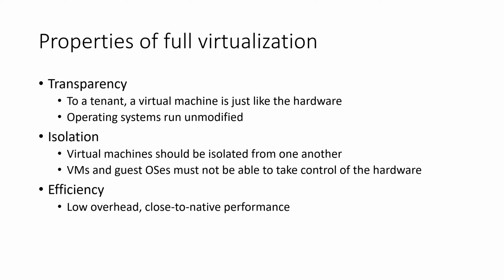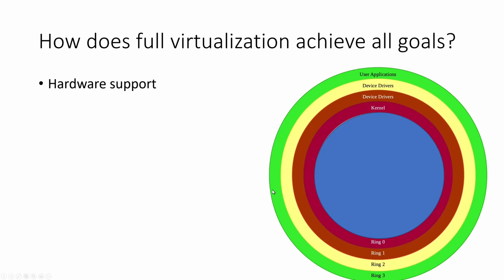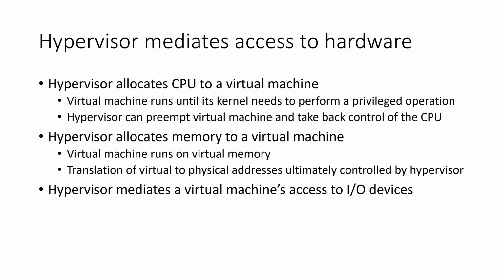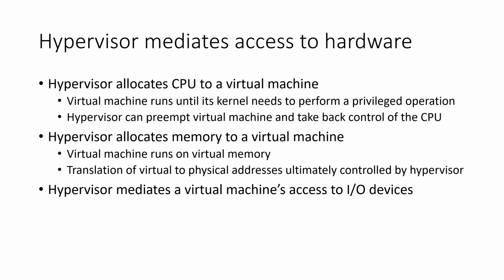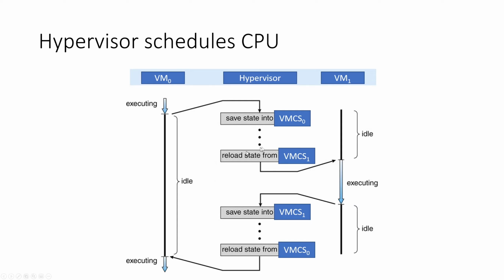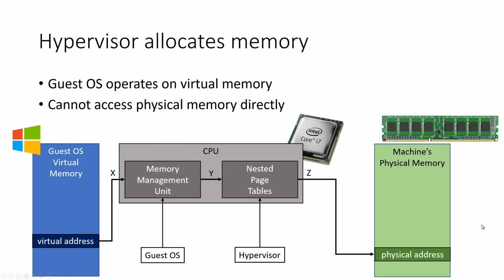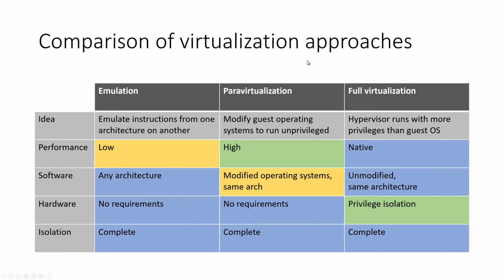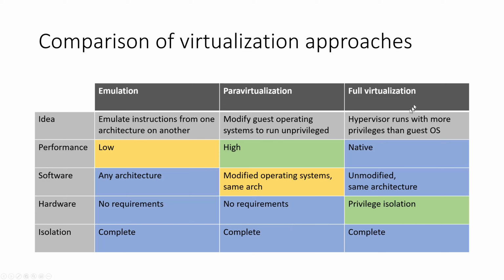05D - VMs - Full Virtualization